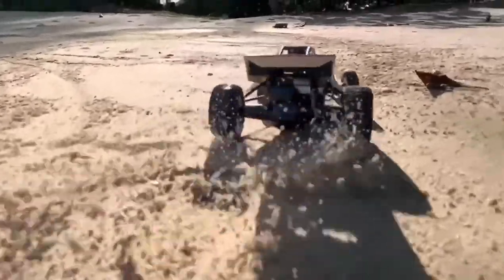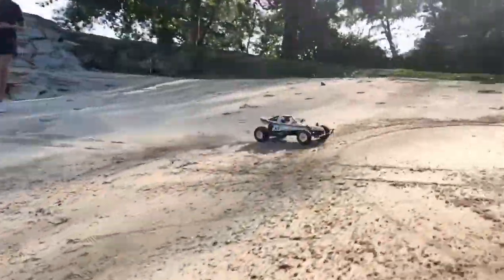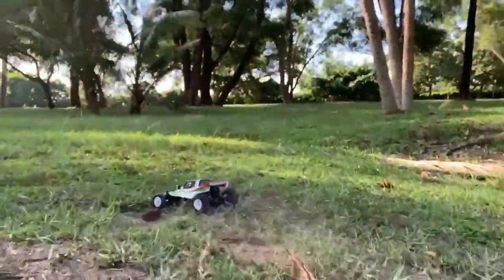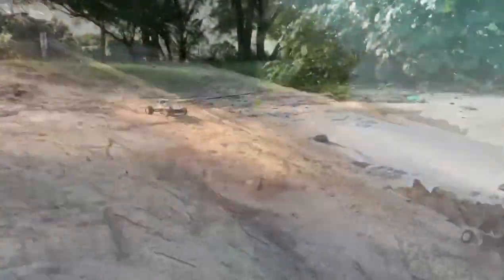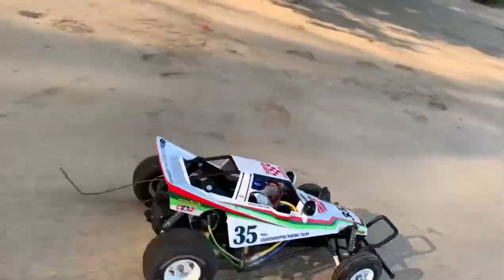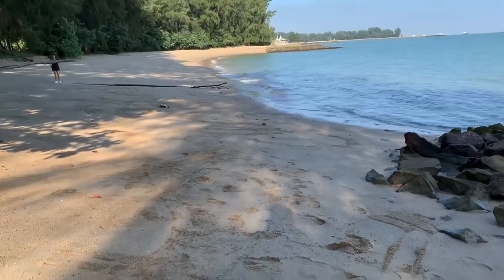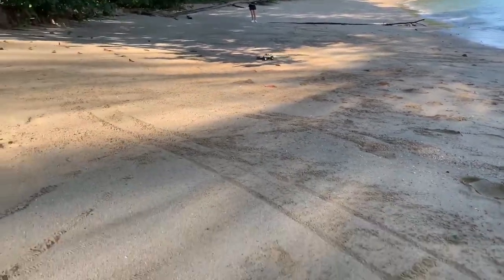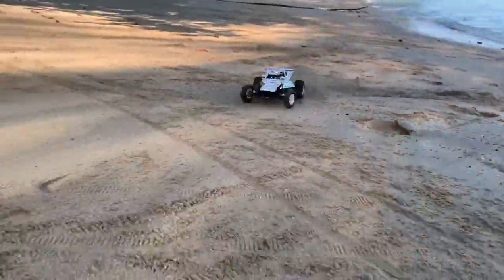Tamiya Grasshopper at the Beach 2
Hopper free running by the seaside.